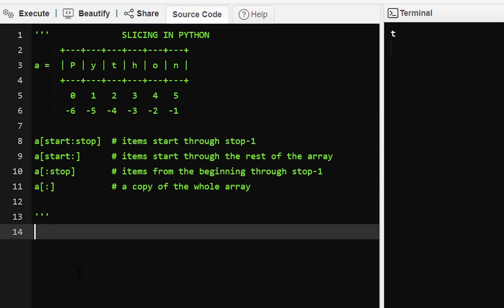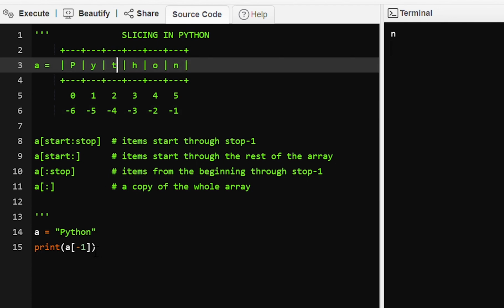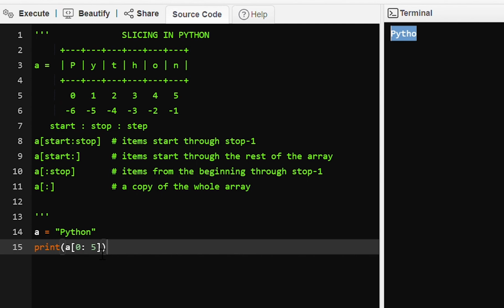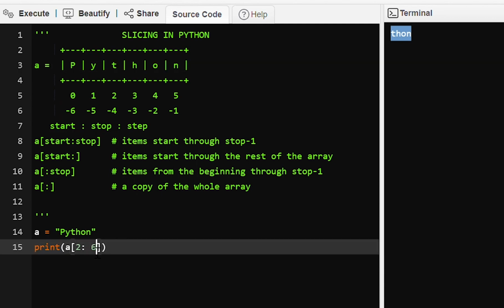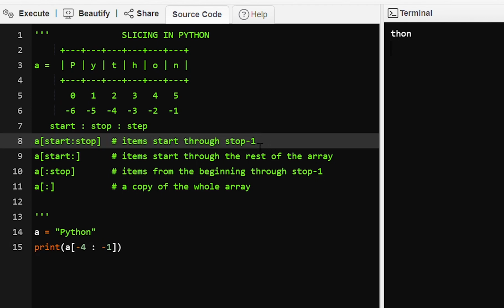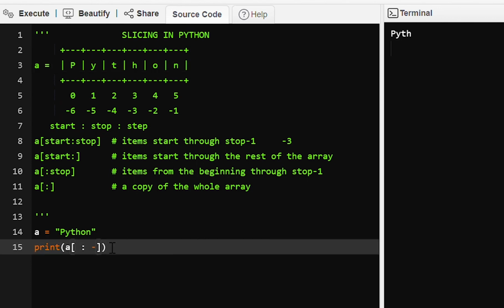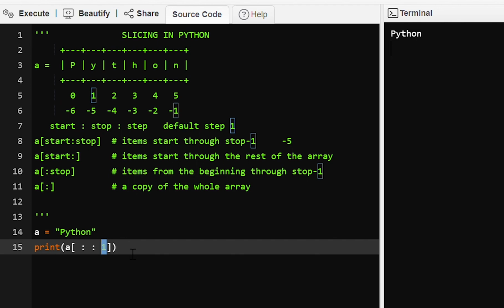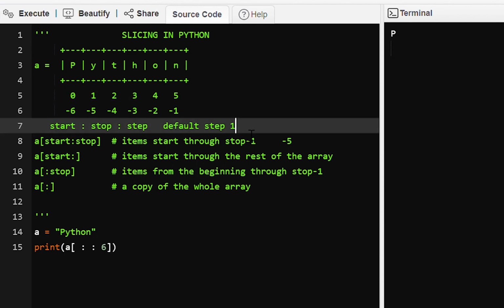Slicing in Python